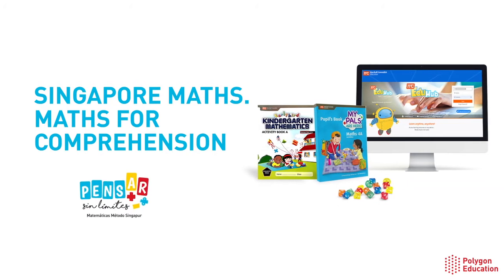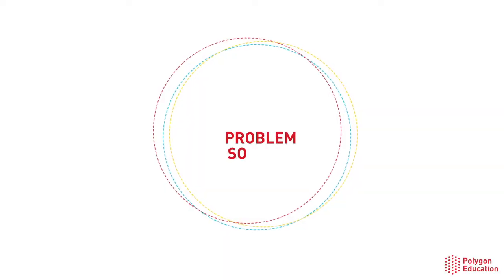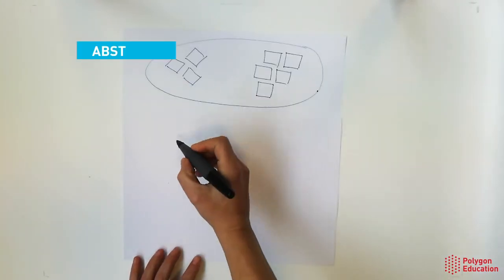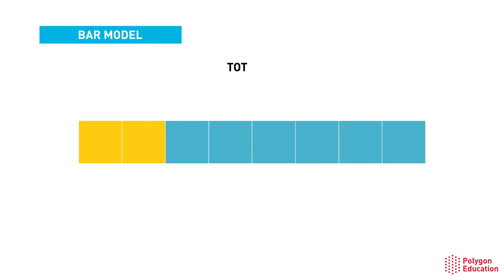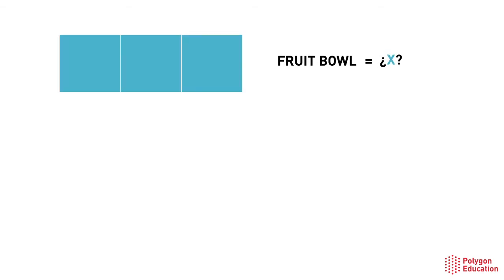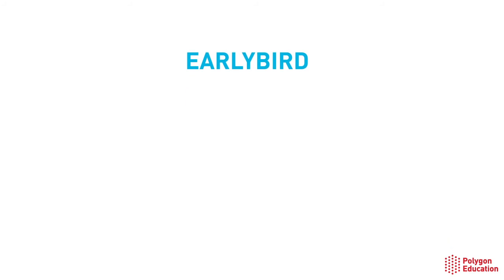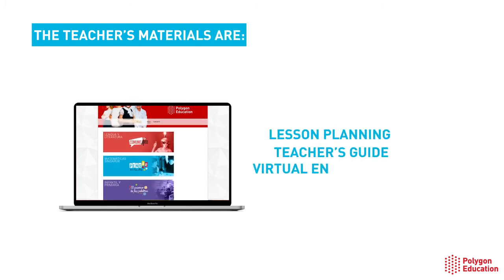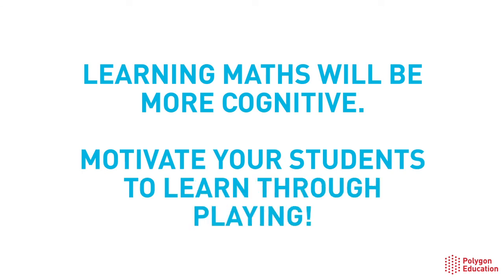Singapore Maths "Earlybird" and "My pals are here"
Learning maths will be more cognitive.
Motivate your students to learn playing!